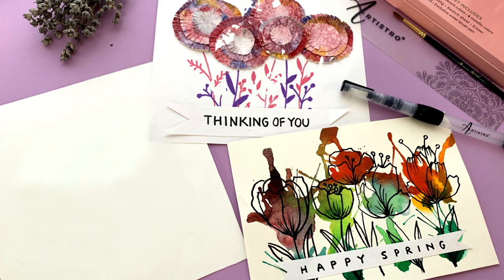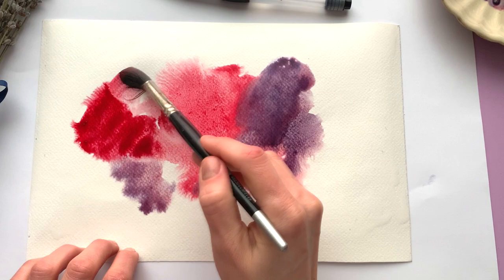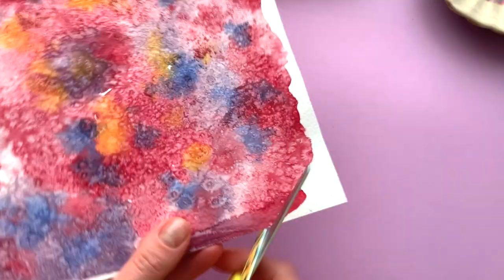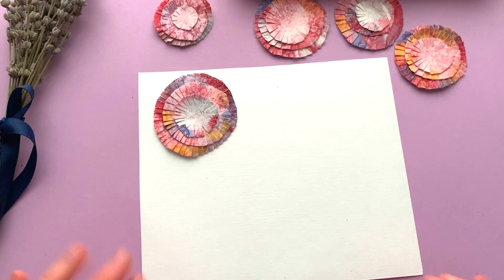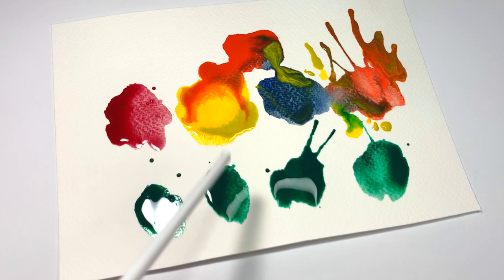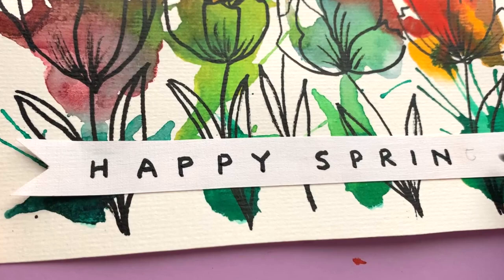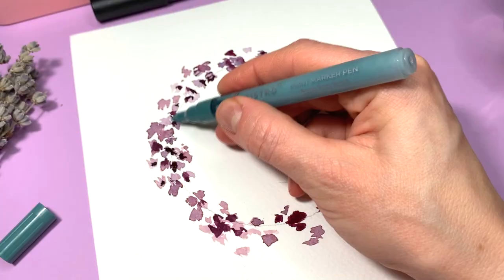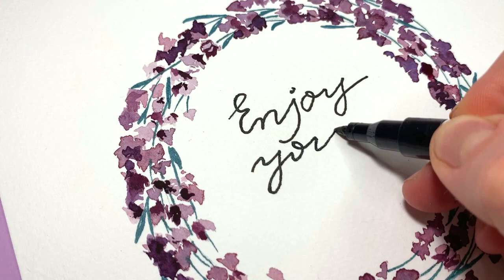Easy Watercolor Flower Cards Ideas Painted With Artistro Watercolors 🌸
Spring is in the air! Learn these 3 amazing and simple watercolor flower card ideas in our new tutorial! You will love the easy techniques we use to create these DIY watercolor cards!

Time Stamps:
🌷 0:12 Card 1. Flowers painted in a salt technique
🌷 2:36 Card 2. Tulips painted by blow painting with a straw
🌷 3:46 Card 3. Lavender wreath step-by-step